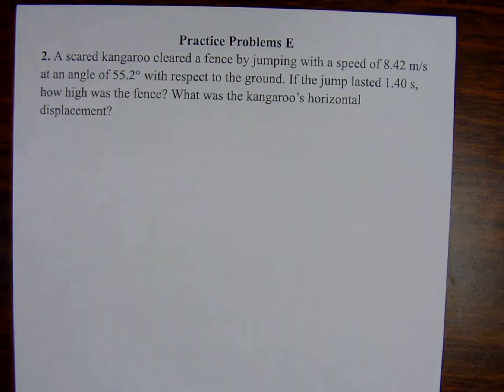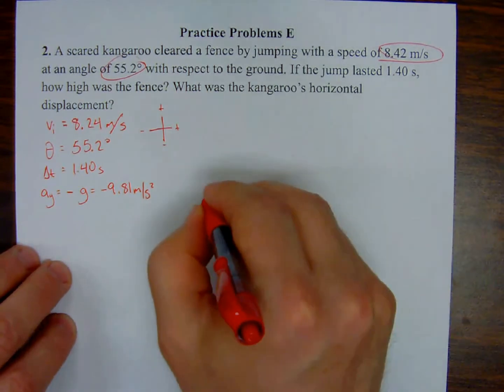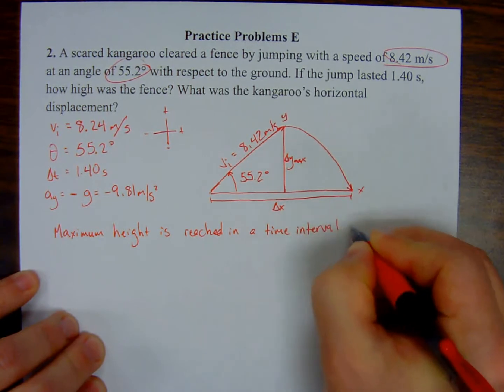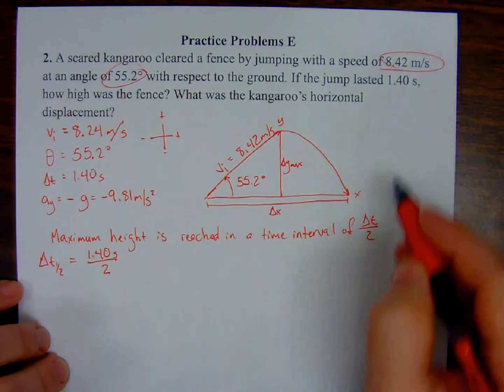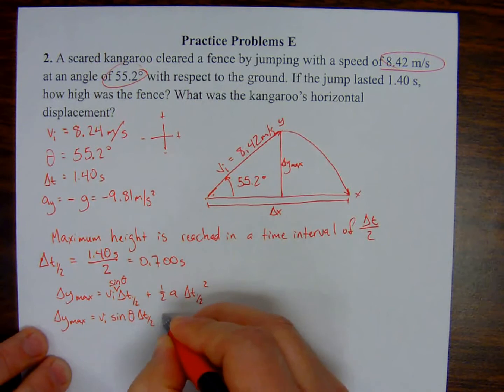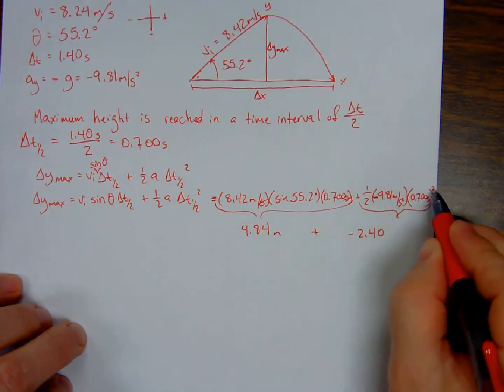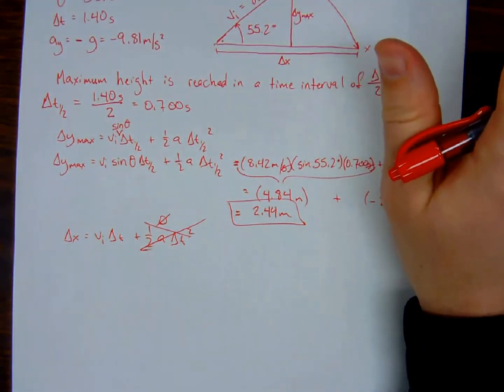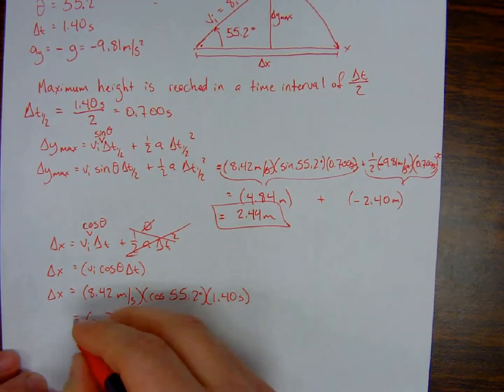Phys Ch 03 Practice Problem E #2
2. A scared kangaroo cleared a fence by jumping with a speed of 8.42 m/s at an angle of 55.2° with respect to the ground. If the jump lasted 1.40 s, how high was the fence? What was the kangaroo’s horizontal displacement?